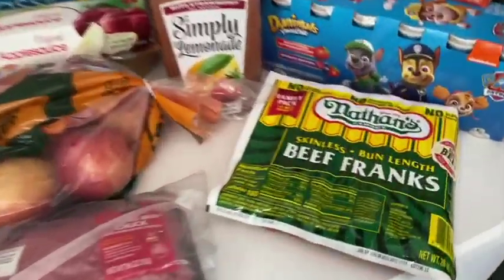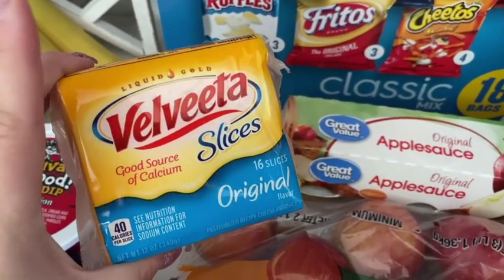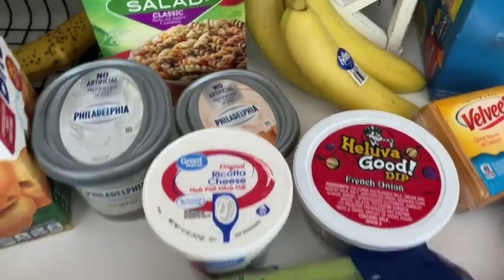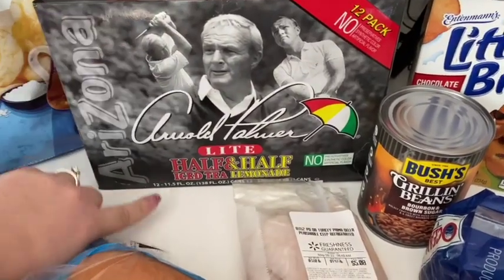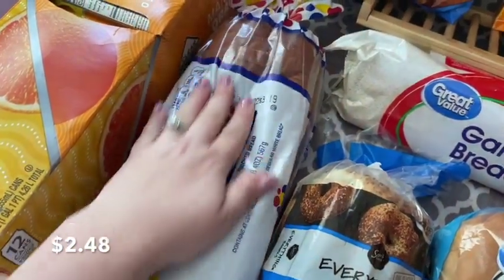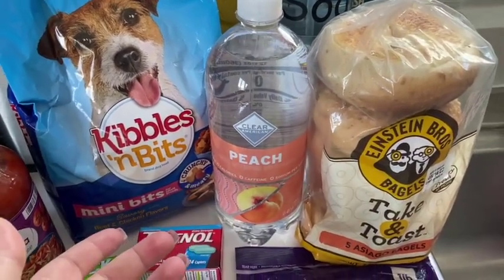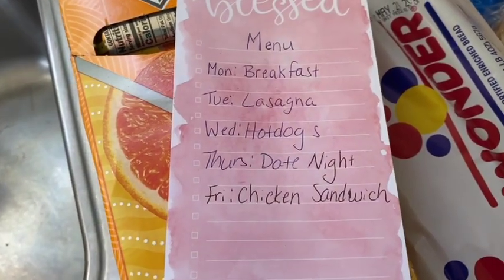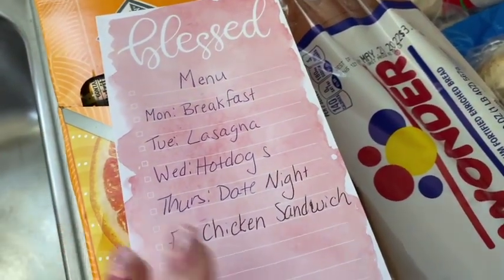Walmart Grocery Haul | Family of 5 🛒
Hey friends! Today I’m sharing our grocery haul for this week!

💕Katie